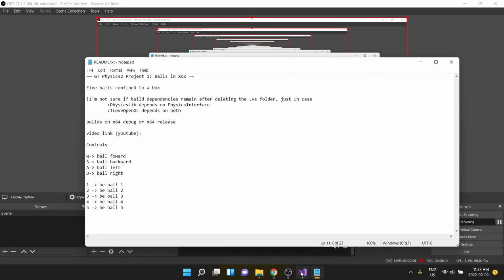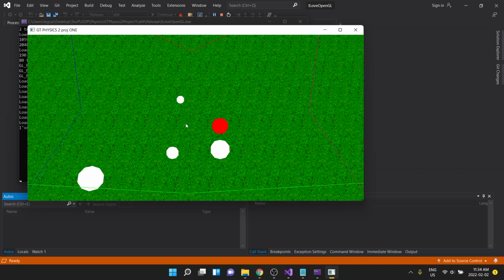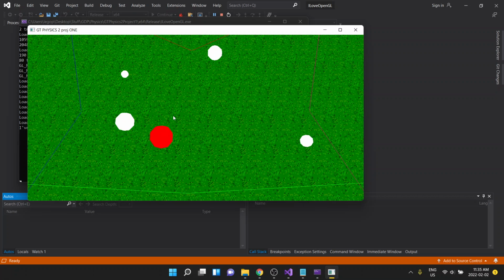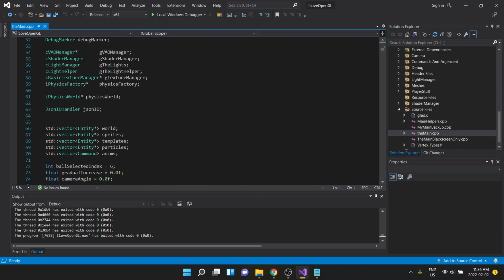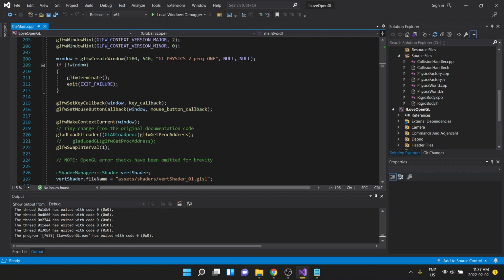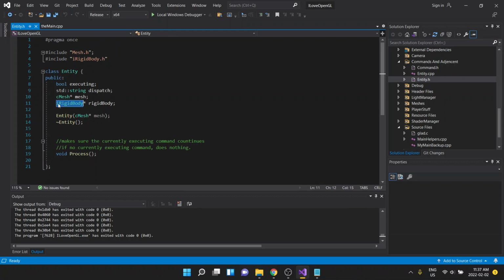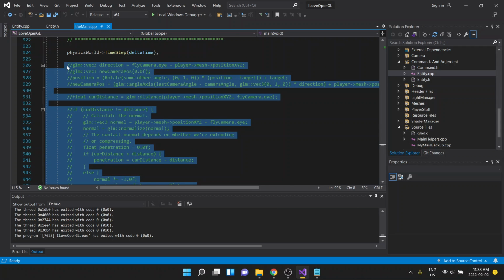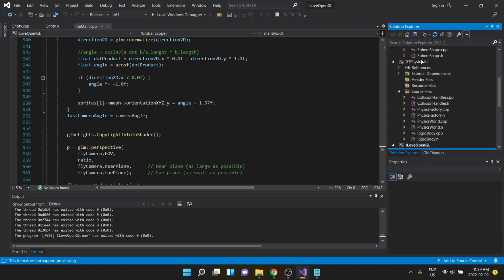Physics2 Project 1: balls in box